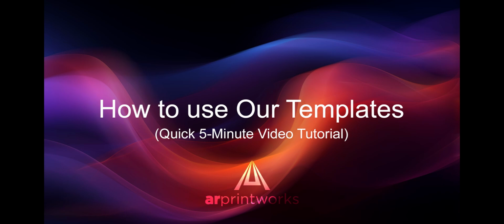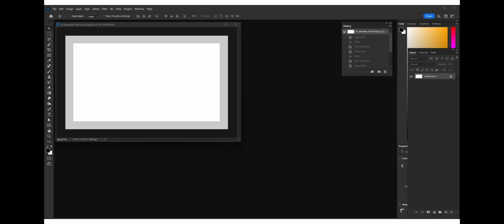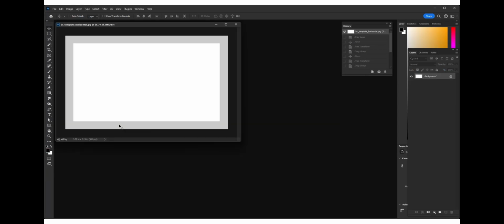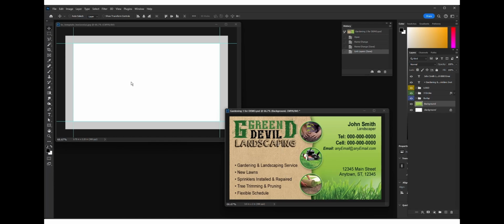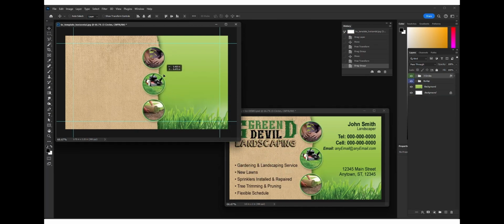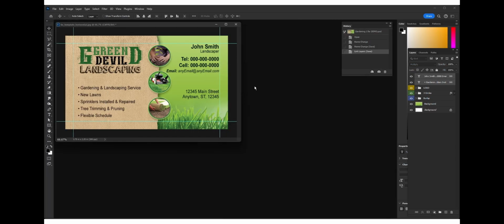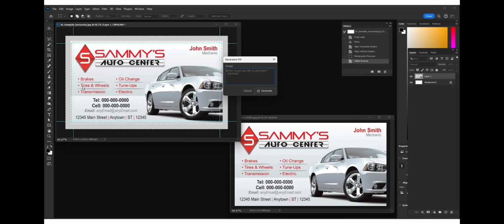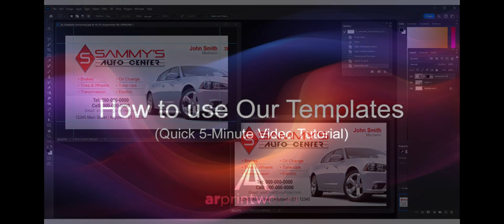How to use our Templates - Tutorial (ARprintworks.net)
This quick 5-minute video explains in simple detail how to use the templates found at ARprintworks.net and how to add BLEED to any print project easily.